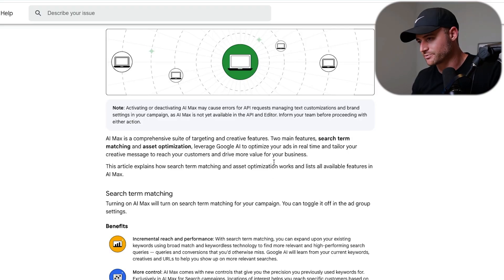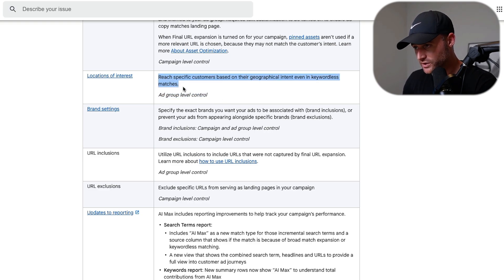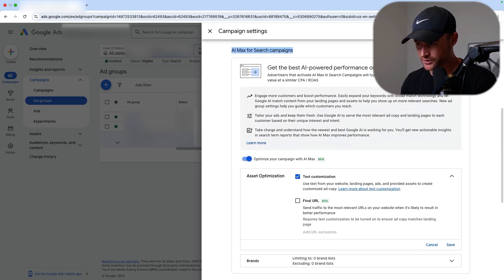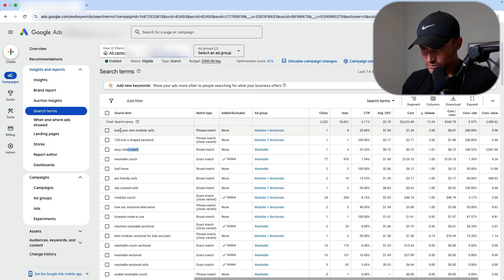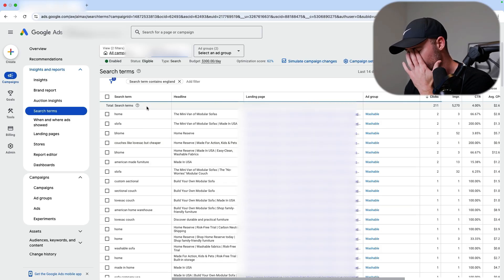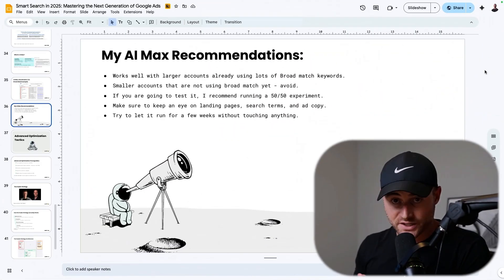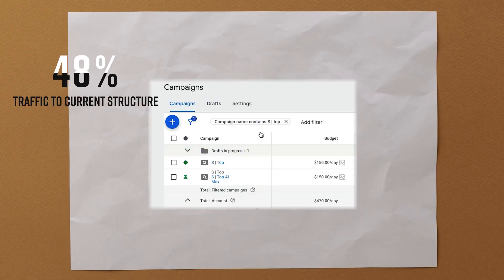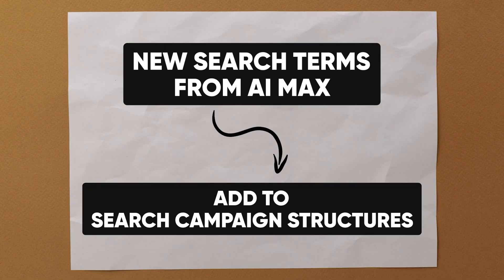Google AI Max: Why 99% of Businesses Will Lose Money (Setup + Results)